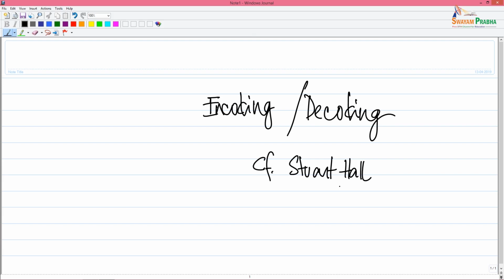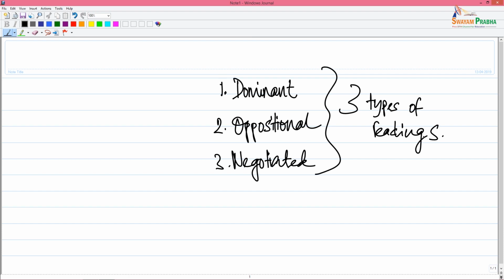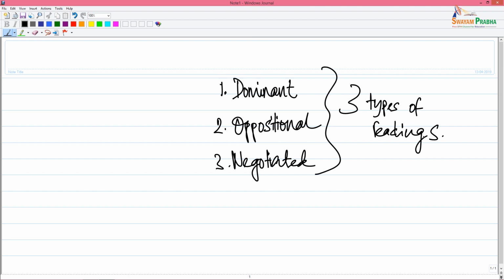Lecture 5: Marxist Intervention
Course Name : Introduction to New Media
Subject :Media Studies